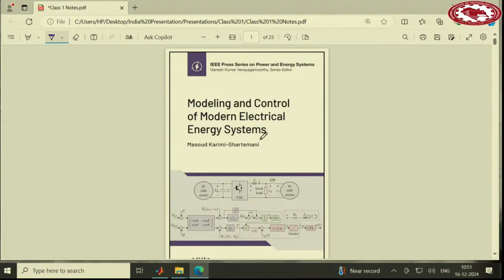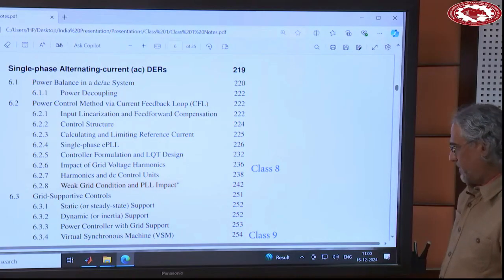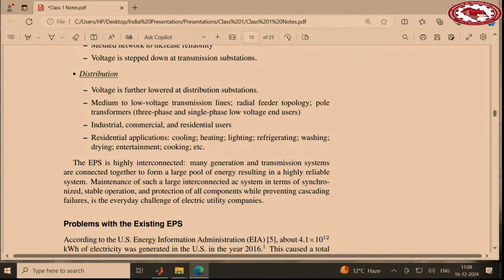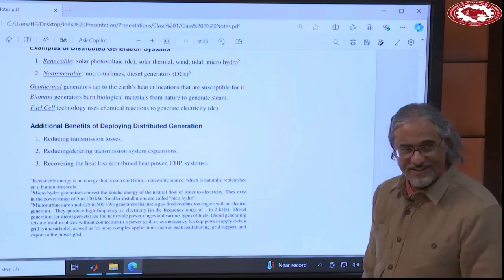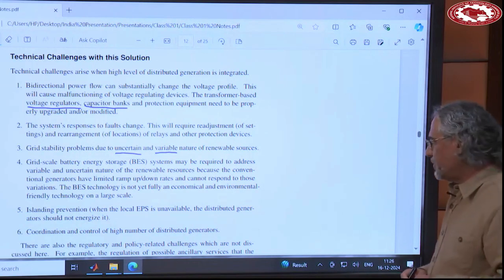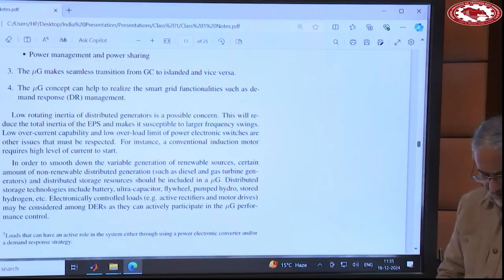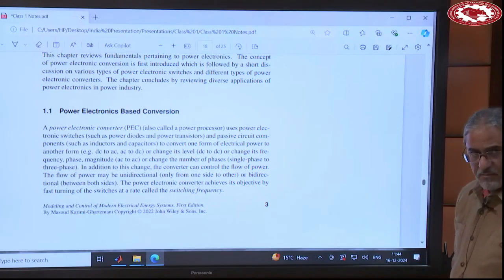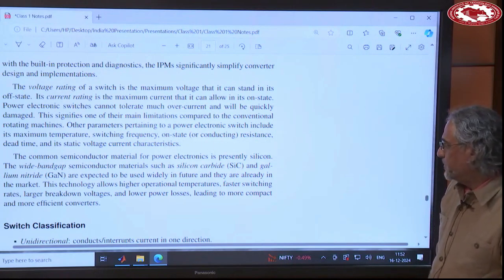L01 Power lectronic switches and conversion systems